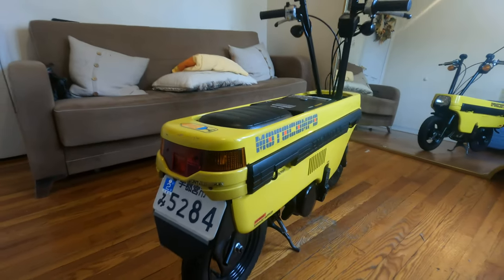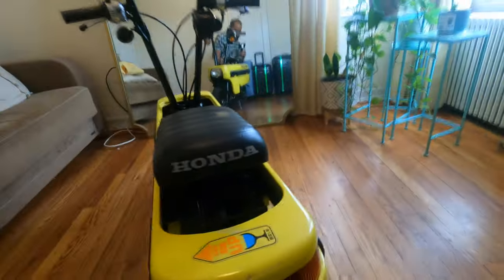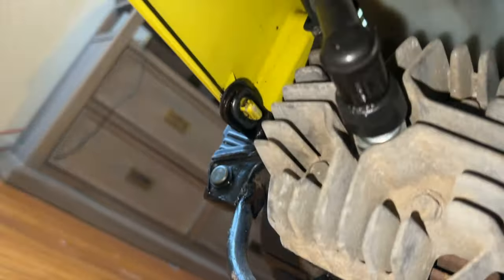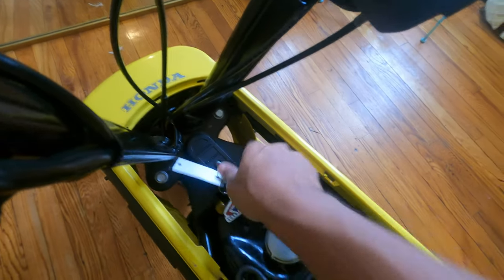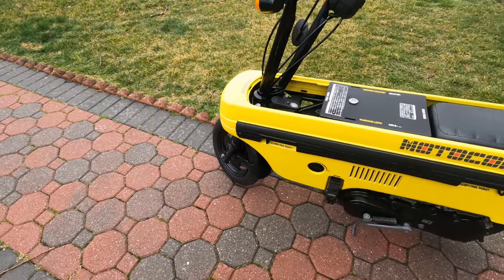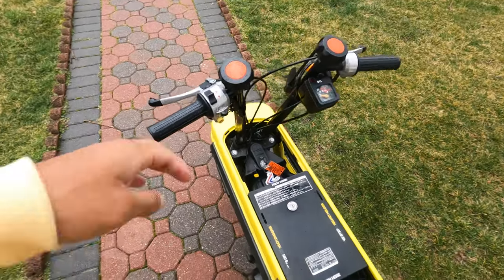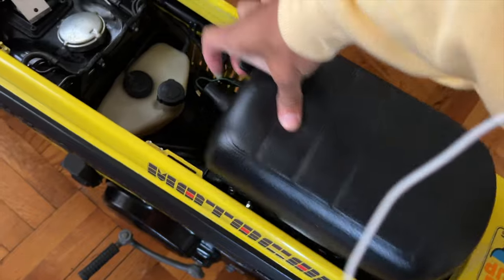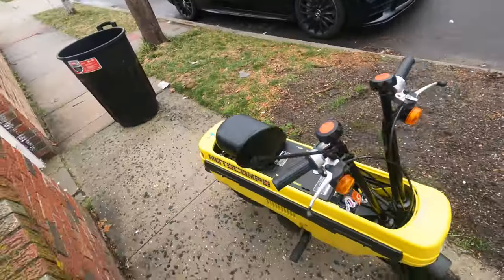Honda Motocompo FULL OVERVIEW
If you're thinking about buying or want to learn more about the Honda Motocompo from Japan this is the video for you.

0:00 - 0:39 Intro
0:39 - 1:32 Why & Where did I get the Honda Motocompo
1:32 - 3:51 Exterior
3:51 - 5:52 How to fold the Motocompo
5:52 - 6:28 How much does the Motocompo weight?
6:28 - 8:41 How to unpack the Motocompo
8:41 - 11:17 Starting the Honda Motocompo
11:17 - 14:43 Honda Motocompo Overview
14:43 - 15:25 How much gas does it take to fill
15:25 - 16:40 Honda Motocompo Final Thoughts
16:40 - 18:20 How to turn off the motocompo (THE RIGHT WAY)